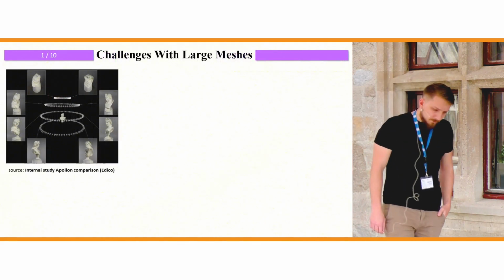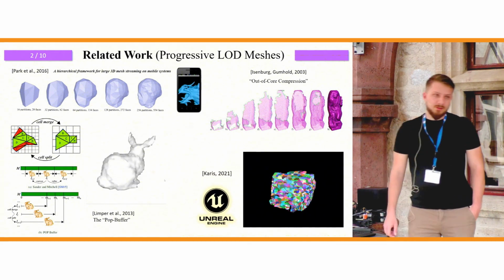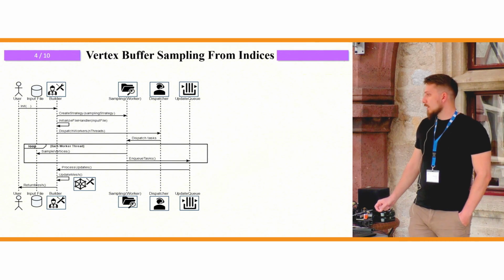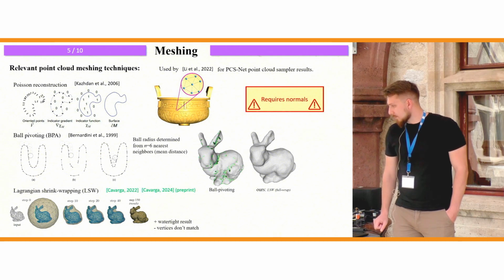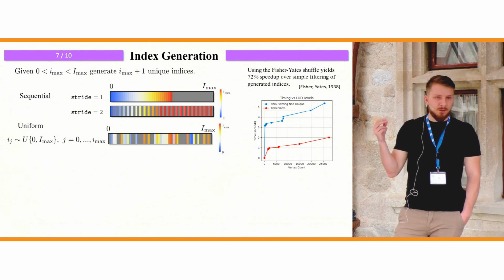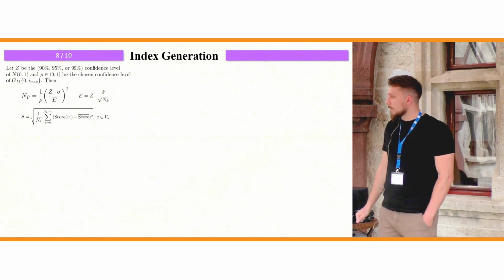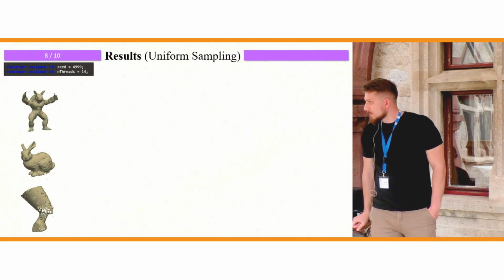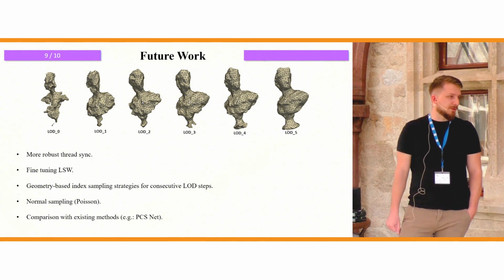An Algorithm for Stochastic Progressive Refinement of Large Meshes | CESCG 2024 PhD Colloquium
Today's super-large mesh data can map an entire city down to a millimeter. State-of-the-art approaches such as the virtualized geometry technology in the Nanite system in Unreal Engine 5 leverage the GPU to render mesh clusters to be rendered on the scene. Without the hardware and the preprocessing step, currently available applications (e.g.: MeshLab) have essentially no reliable way to display at least the minimum amount of information to the user about the opened file. Hence, the primary use case of our solution will be previewing large 3D datasets in limited hardware conditions and without a priori preprocessing.

Given an input mesh file with total vertex set V, sample and triangulate a chosen subset V_k of this point cloud dataset for each refinement step k = 1, 2, ..., until a maximum LOD (k_{max}) is reached. Note that we have no preprocessing steps, nor do we have any information about the geometry before we start streaming it down the pipeline. The goal is to render a salient-enough representation of the data as soon as possible and coarsen the mesh as more points are loaded from the file.

The author's area of specialization encompasses combinatorial geometries within Euclidean spaces, with a focus on the intricacies of mesh surfaces alongside the processing of point cloud or voxel-based 3D data. I possess a robust foundation in crafting numerical simulation frameworks that leverage either the Finite Element Method (FEM) or the Finite Volume Method (FVM), specifically tailored for discrete geometries and grounded in the principles of differential geometry. My current research endeavors are directed toward developing shrink-wrapping techniques for 3D datasets and large mesh file streaming.

By Martin Cavarga from Comenius University in Bratislava.

0:00 Introduction
1:44 The bust of Apollo
2:30 Mesh decimation and streaming
4:12 Mesh simplification without preprocessing
6:20 Meshing details
7:34 Lagrangian shrink-wrapping
8:44 Index generation
14:43 Performance evaluation
16:05 Future outlook
17:07 Q&A